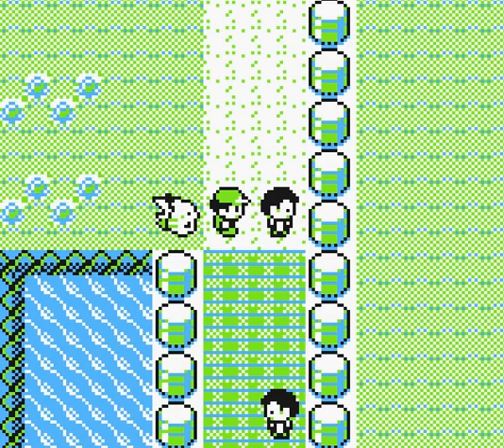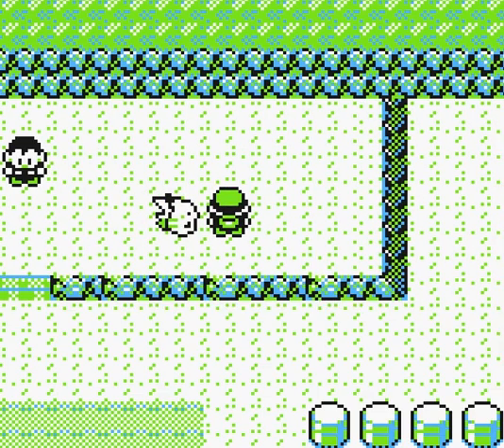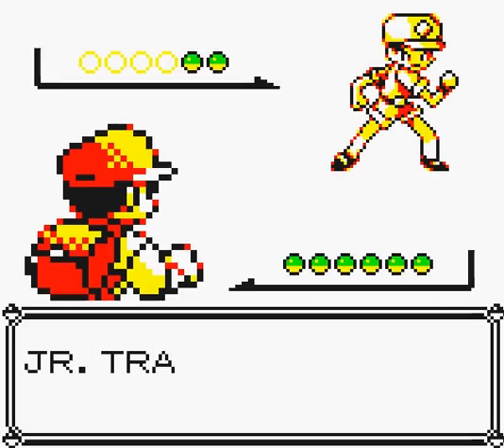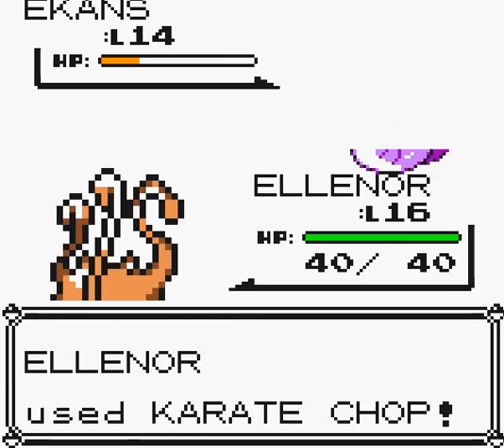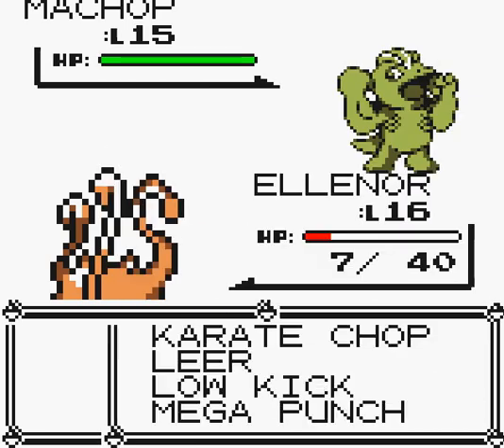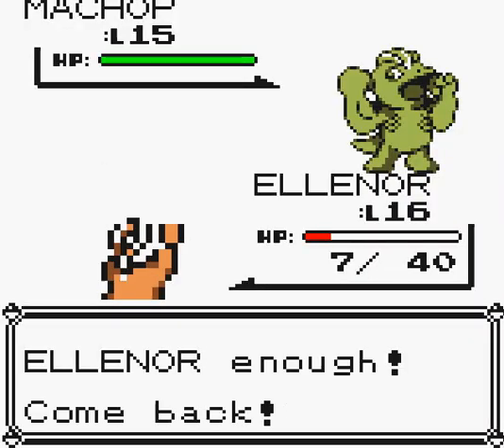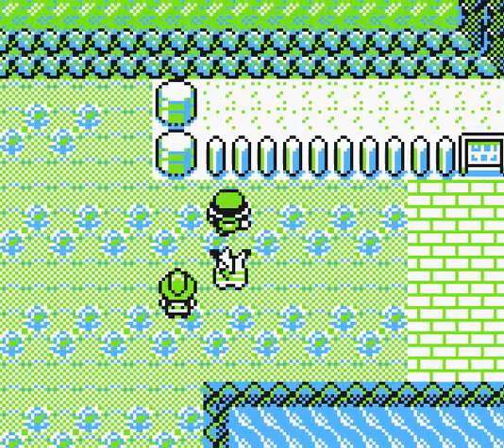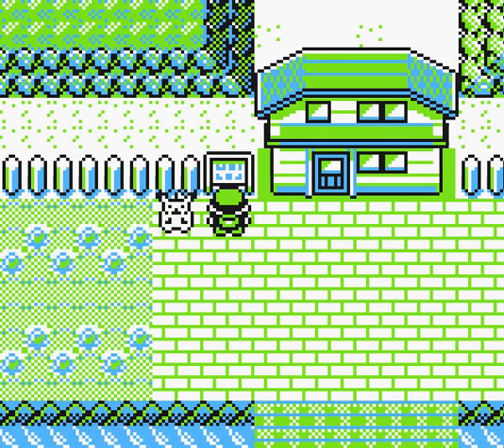Let's Play Pokemon Yellow (GBC) 9 - Another Harder Gauntlet